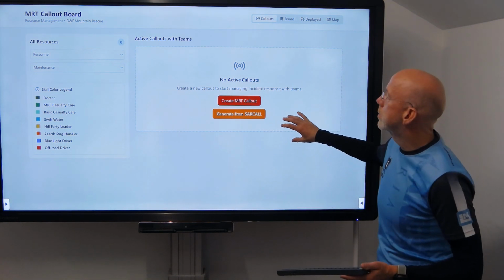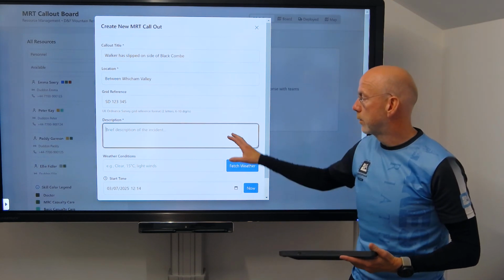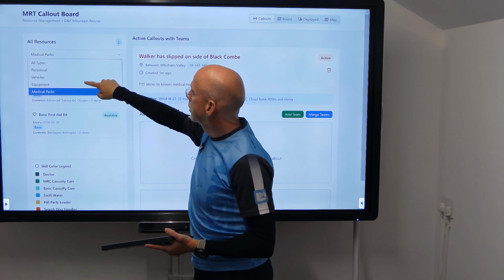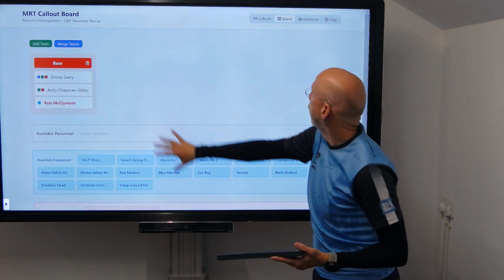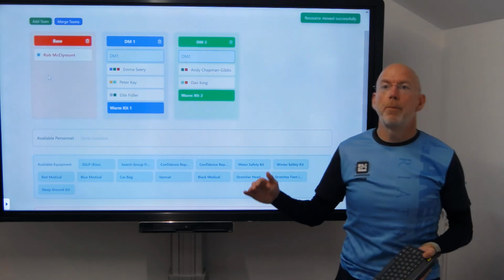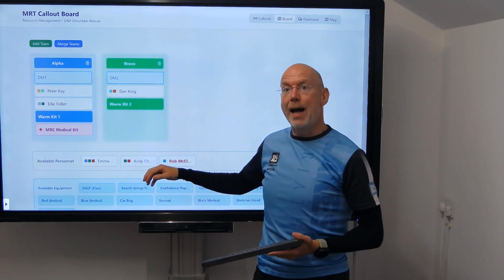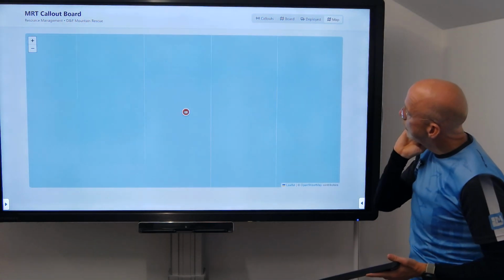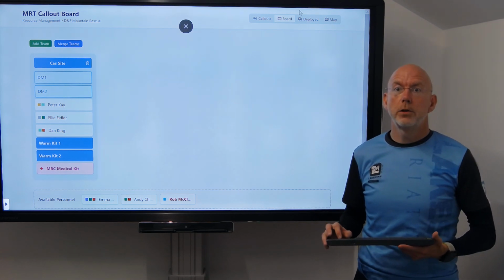MRT Call Out Resource Manager